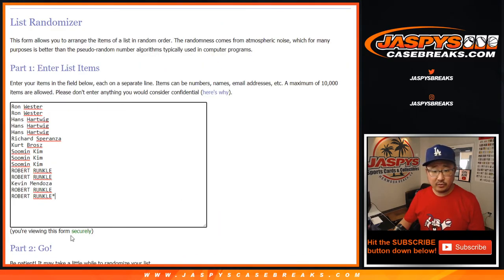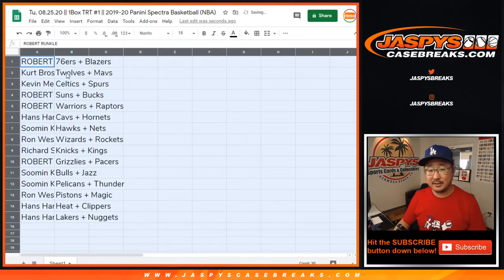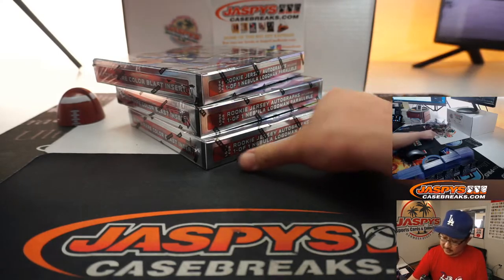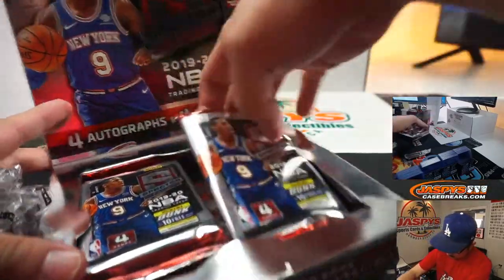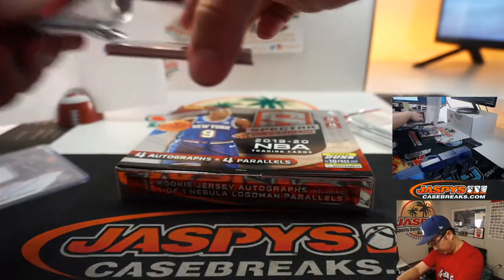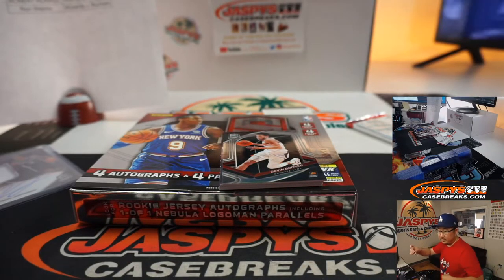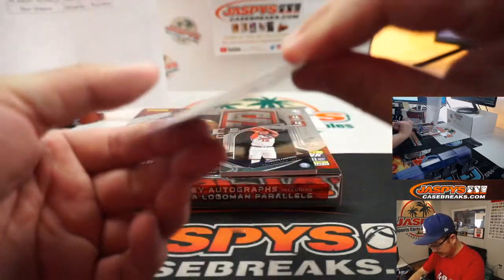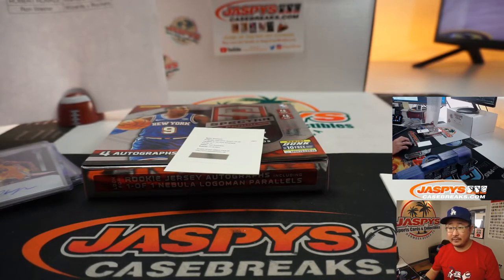Tu, 08.25.20 || 1Box TRT #1 || 2019-20 Panini Spectra Basketball (NBA)